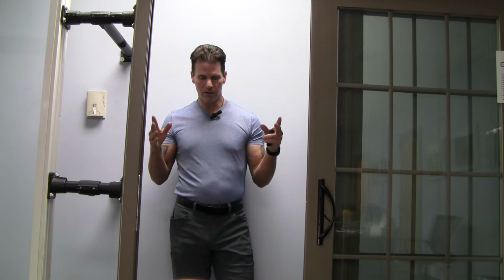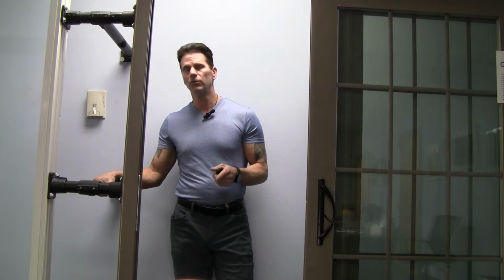Sliding patio door tips on clear opening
When choosing a sliding patio door choose your "sizes" wisely. Here's a few things to consider.